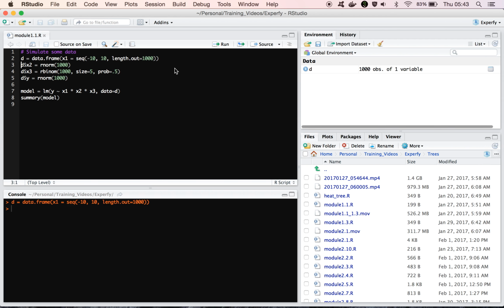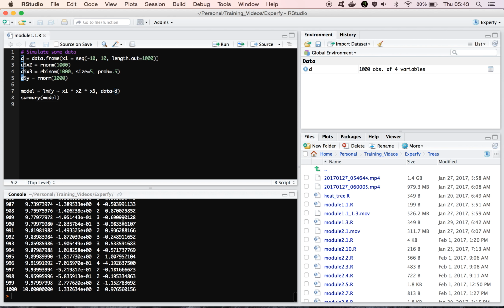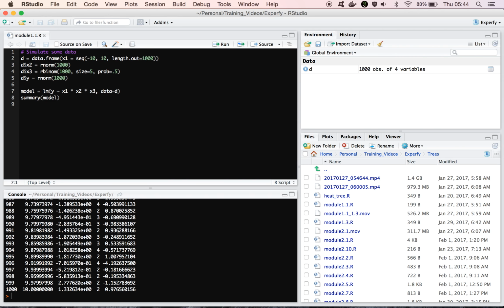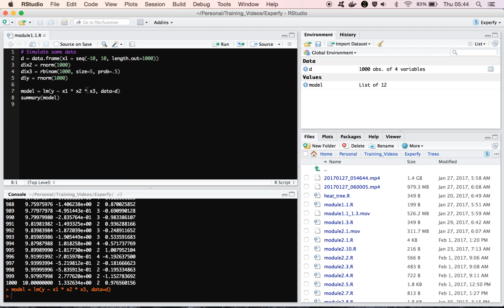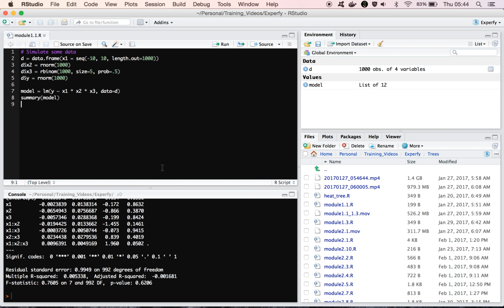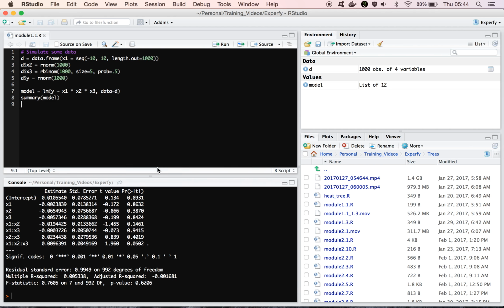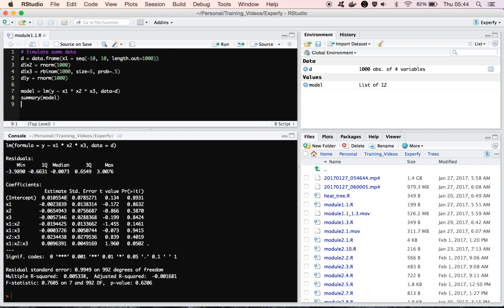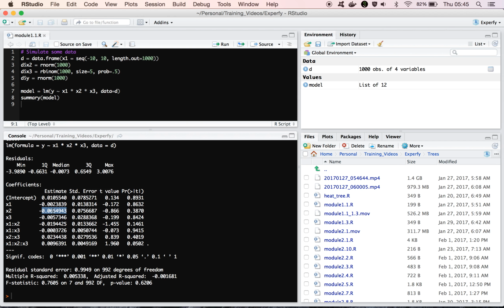Learn Machine Learning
This course begins with a basic introduction, and describes why decision trees are useful tools and how they differ from more traditional analytical tools like linear regression. We’ll also cover some basics of R, as the examples in this course will use the R programming language to analyze data.